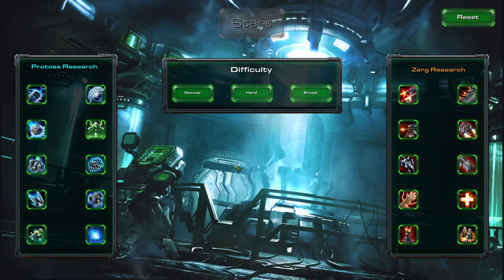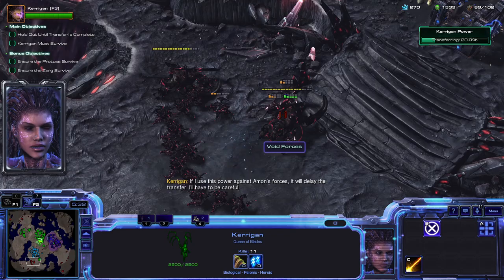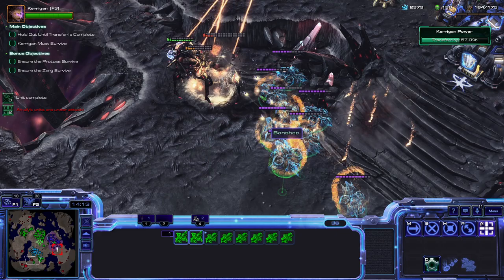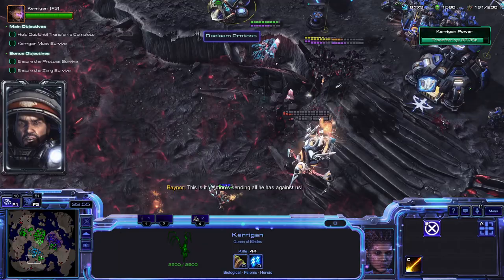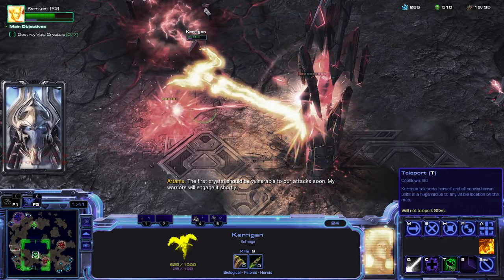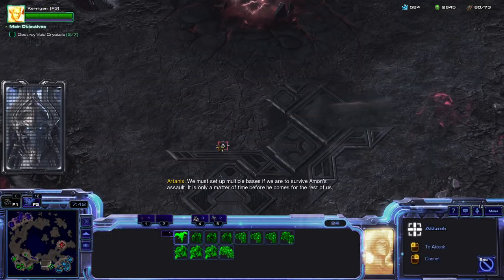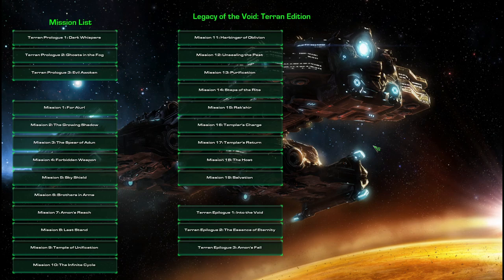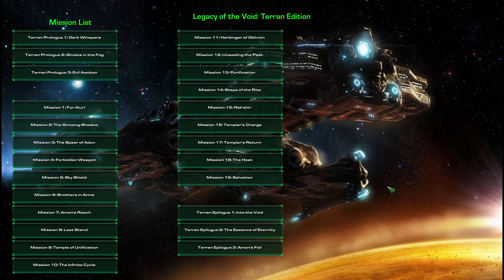StarCraft 2: Legacy of the Void: Terran Edition 16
StarCraft II race-swapped campaigns, created by Synergy, are all available on the Arcade campaigns section.  I highly recommend these to folks looking for something familiar and comfy, while still being provided a challenged due to using a different toolkit.